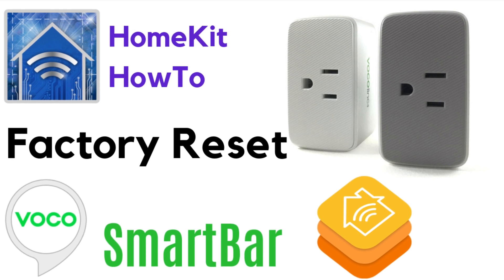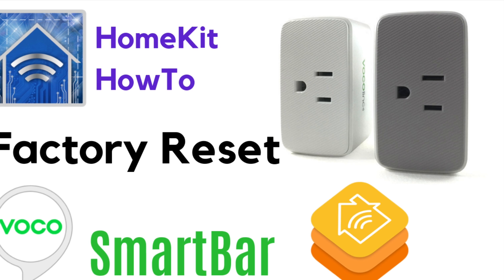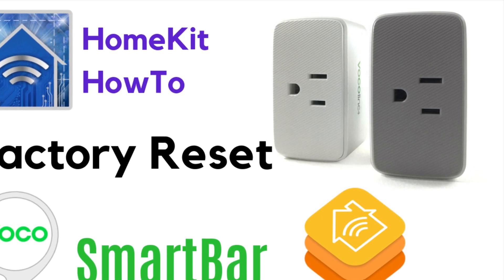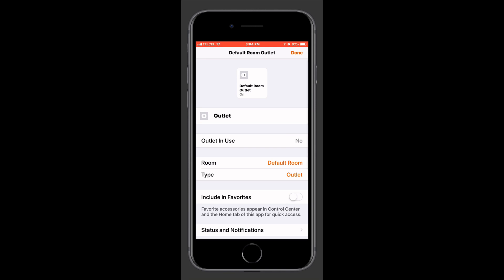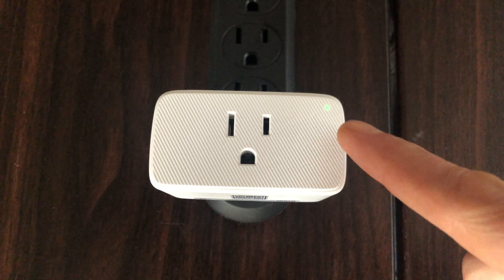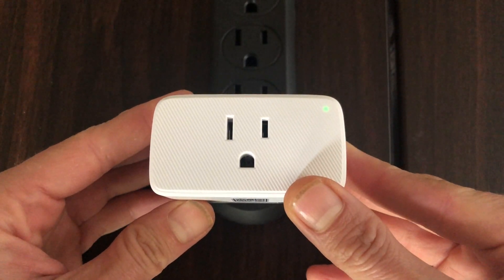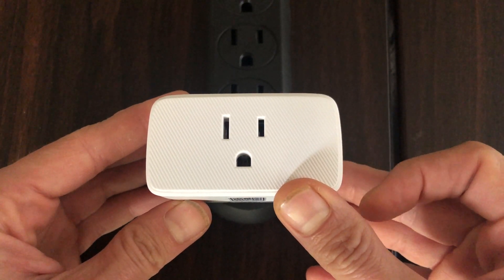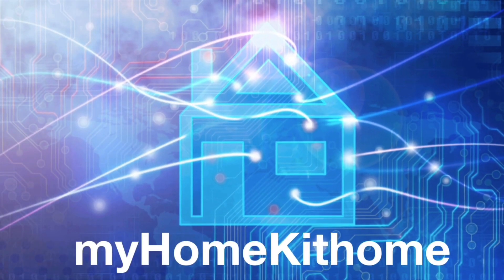HomeKit HowTo: Reset VOCOlinc SmartBar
It's never a bad idea to reset an accessory before setting it up and here's how to reset the VOCOlinc SmartBar WiFi Smart Plug

You can also stay up-to-date with the latest and greatest from VOCOlinc via their Facebook